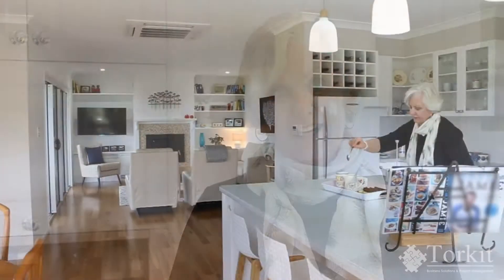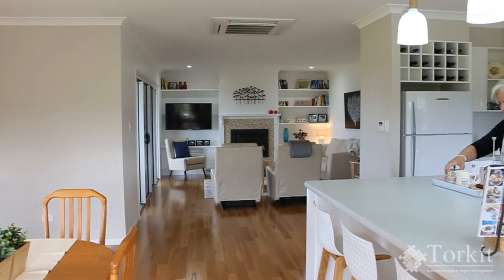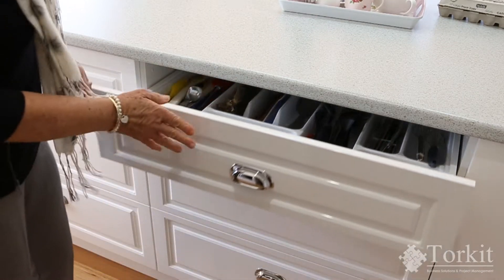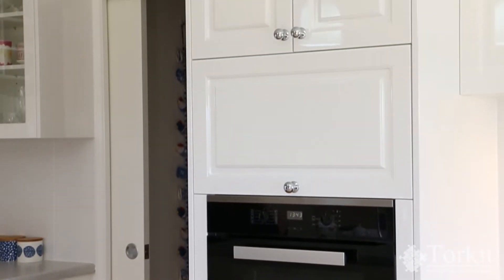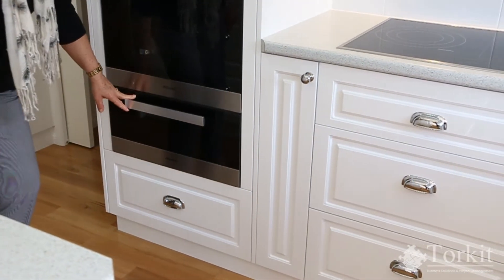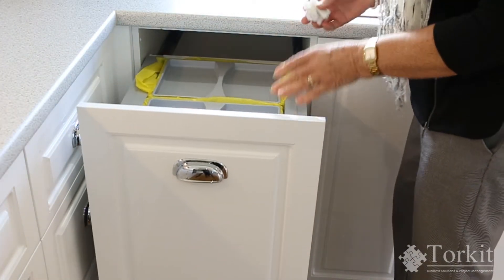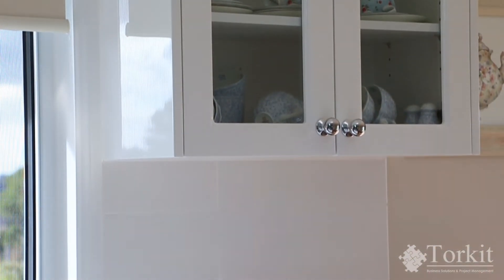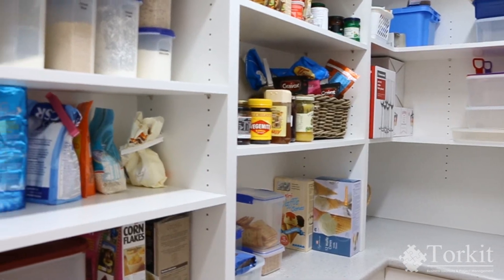Diane's Home - Part 1 (Hansen Kitchens)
Welcome to Diane and Oliver's home where we showcase the cabinetry work designed, crafted and installed by Hansen Kitchens.

Hansen Kitchens is a small family owned cabinetmaking business located in Kingaroy.  Their attention to detail is second to none and you can expect no less than perfection in every thing they do from start to finish.

In this video (Part 1) we focus on the kitchen, with the master en-suite, bathroom and lounge room featured in the second video (Part 2).

Hansen Kitchens are awards winners of the 2015 South Burnett Business Excellence Awards in category of Emerging Business of the Year.